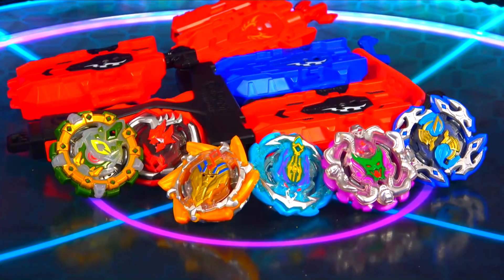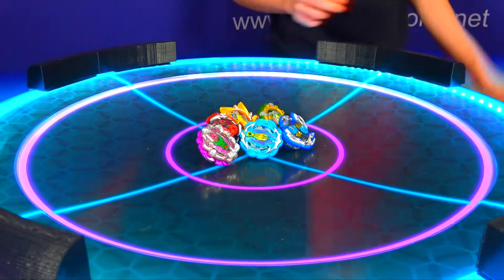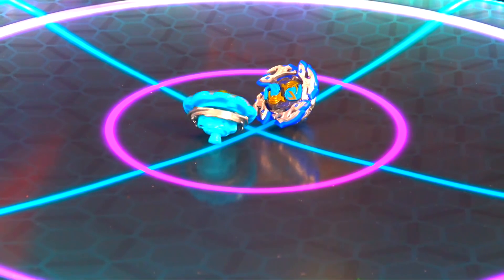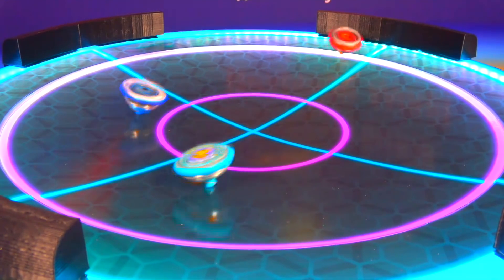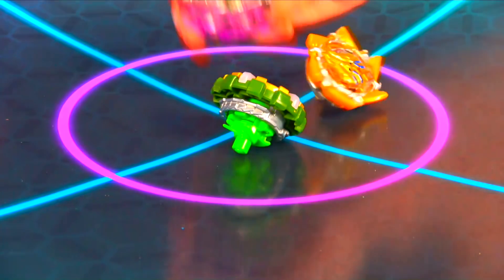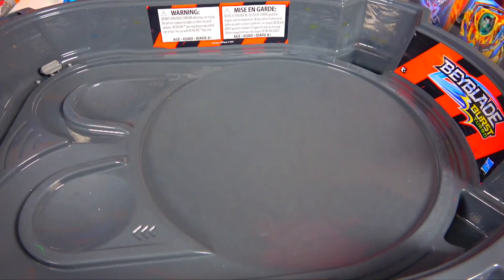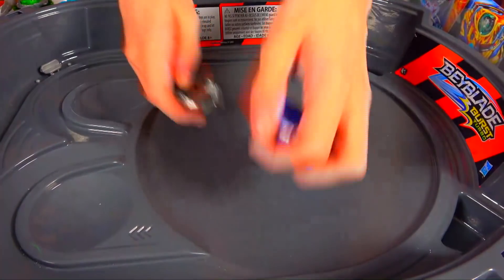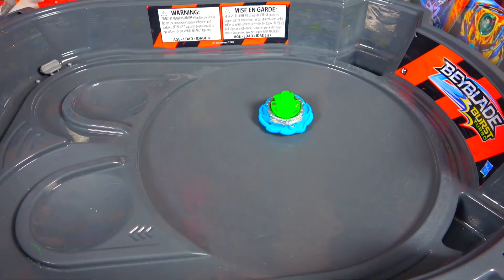TURBO HASBRO EXCLUSIVE! WHICH IS THE BEST BEYBLADE?!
👍 LET'S BEAT OUR LIKE GOAL BEING 1000 LIKES 👍ZankSquad

In this video, we're gonna be deciding which is the BEST BEYBLADE BURST TURBO HASBRO EXCLUSIVE!

1.Kraken K4 Prevail
2.Typhon T4
3. Cyclops C4
4.Dullahan D4
5. Sphinx S4
6.Ogre O4

YOU CAN BUY HASBRO BEYBLADE BURST HERE :
AMAZON

TARGET - goo.gl/Ya285E